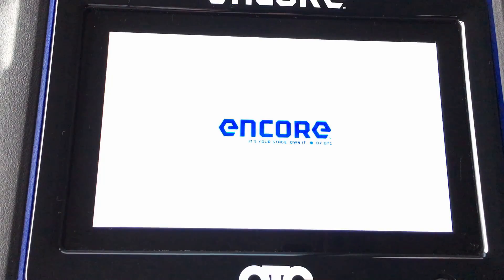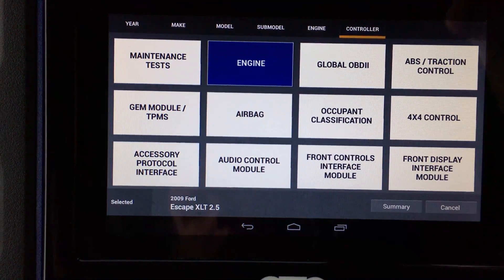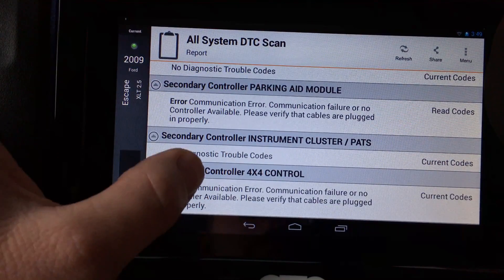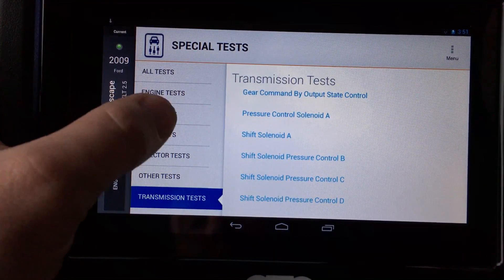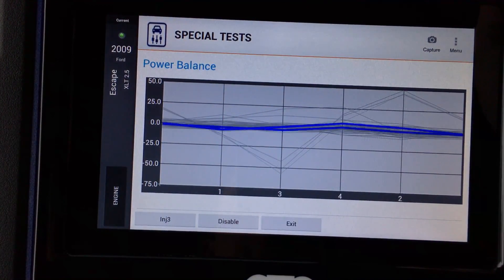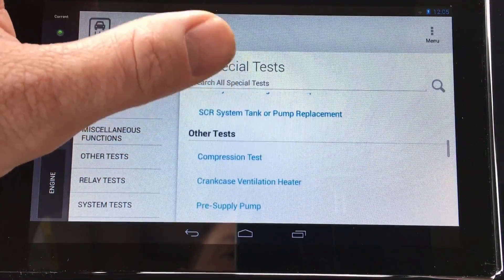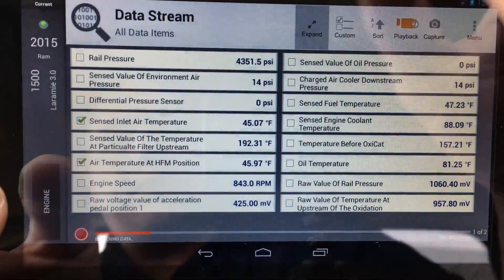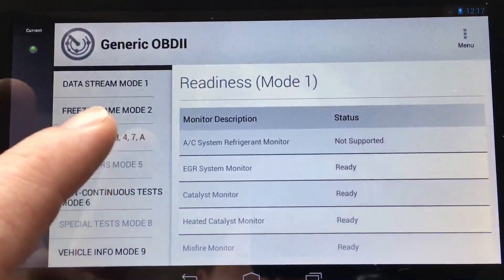OTC Encore Scan Tool Testing Part 2: Exploring Live Data Streams and Special Functions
Come along as we test out the special functions and live data streams on the OTC Encore!